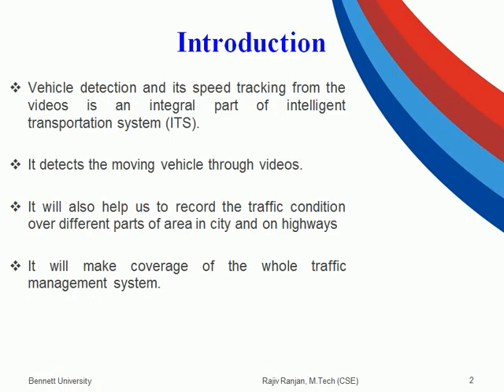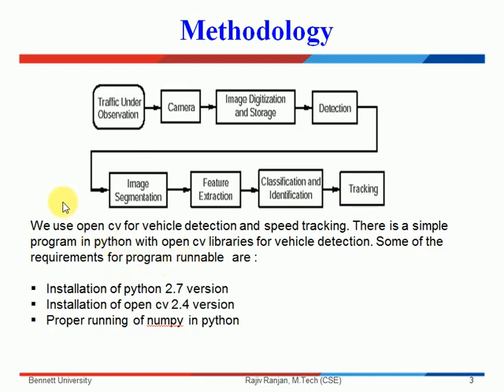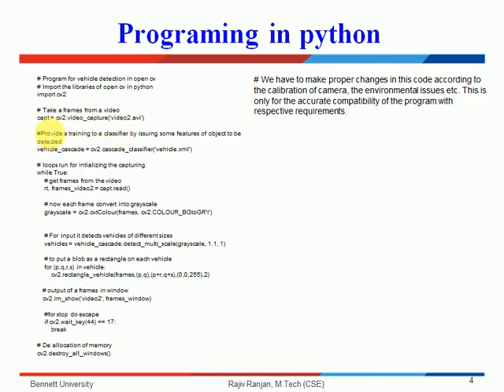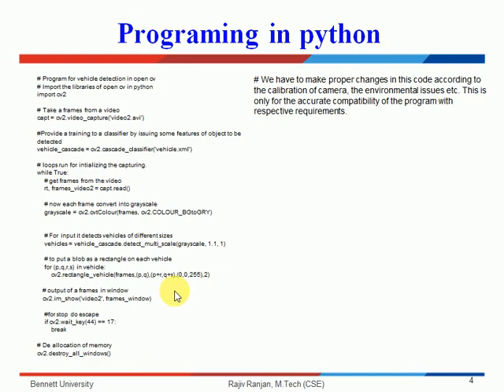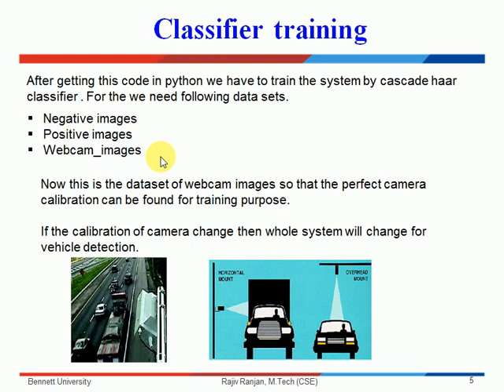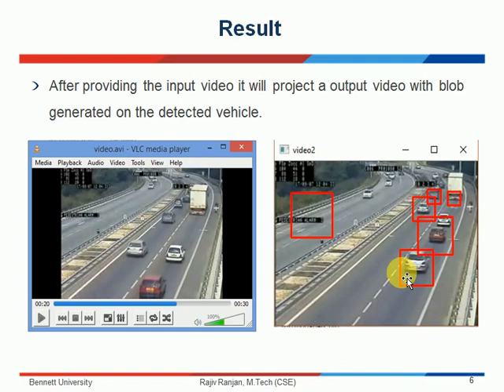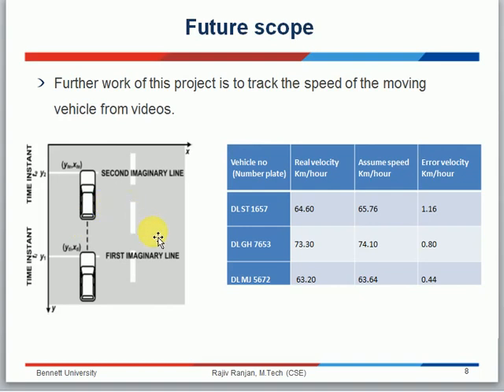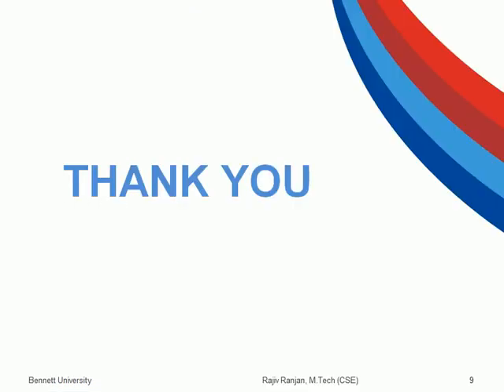Vehicle detetction & speed tracking from videos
This work is all about to detect vehicles & speed tracking from videos